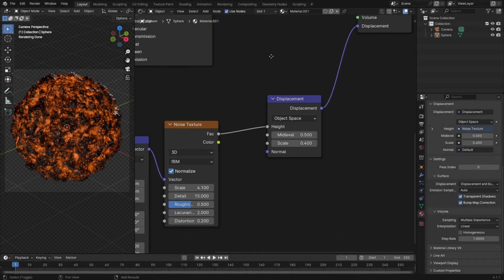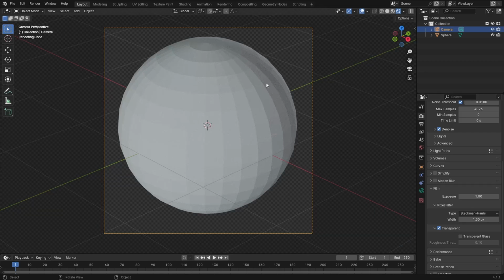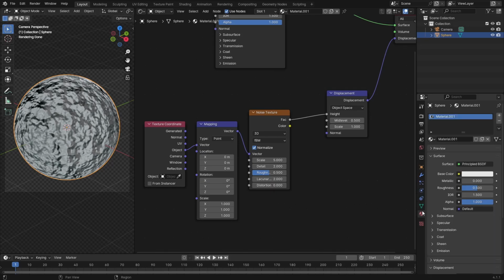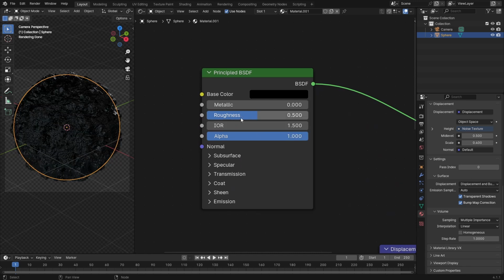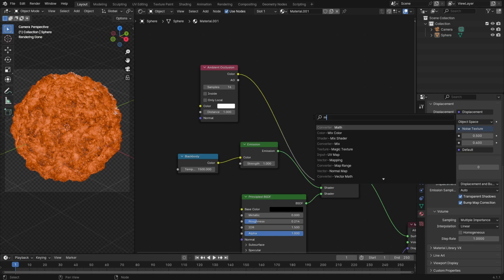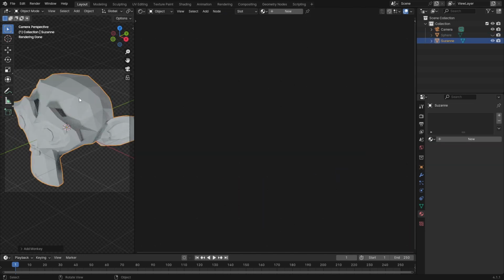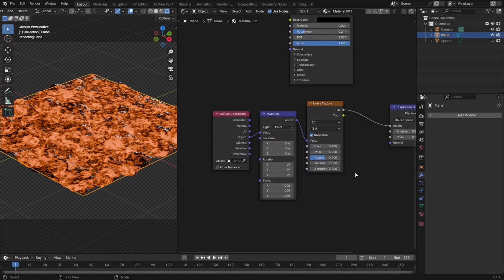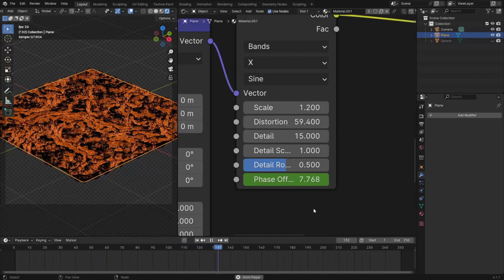Creating Realistic Lava in Blender...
Blender 3D uses procedural shaders to make realistic materials. So in this beginner friendly tutorial, I will teach you how to make lava with a few simple nodes!